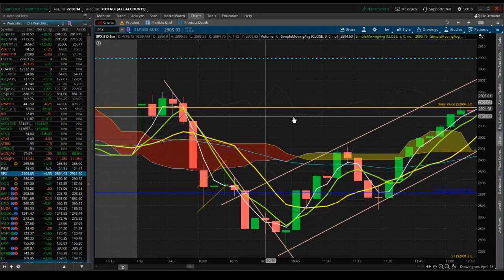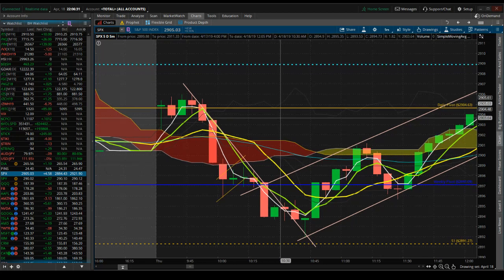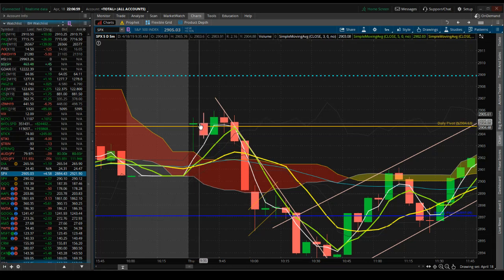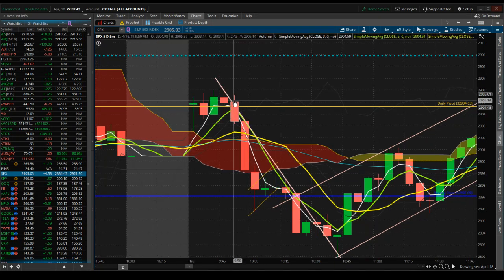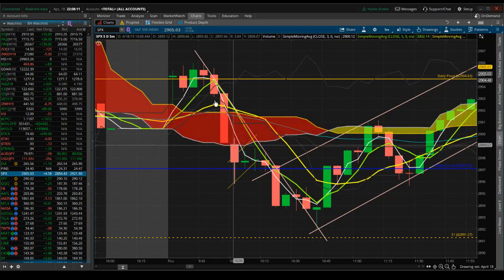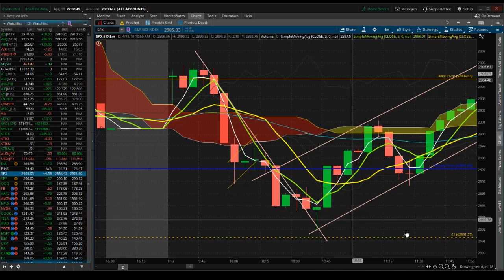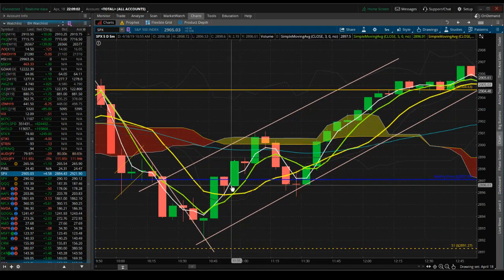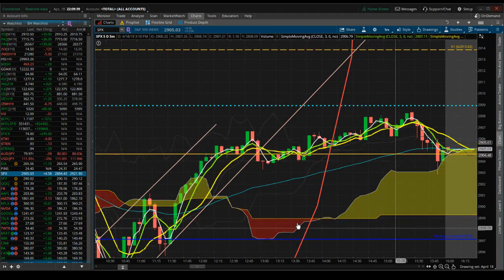Learn How to Day Trade: Bonus Holiday Video on Price Action!